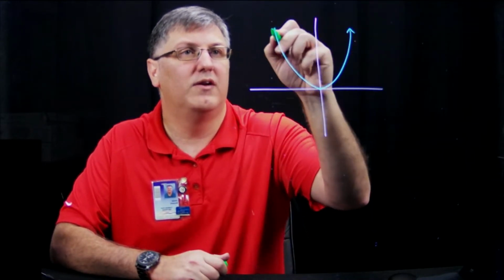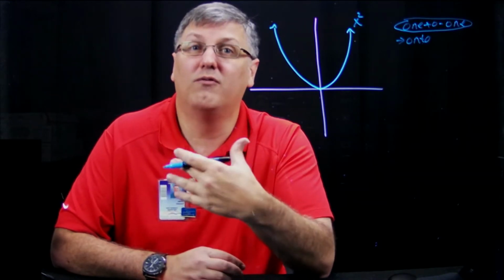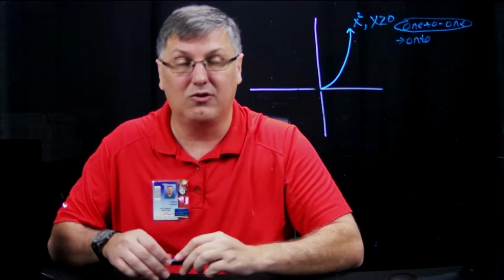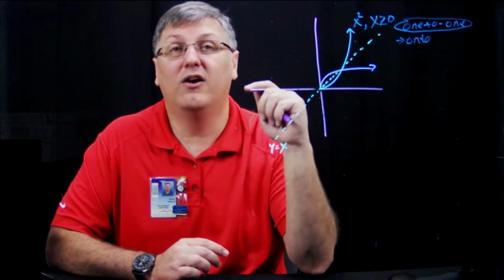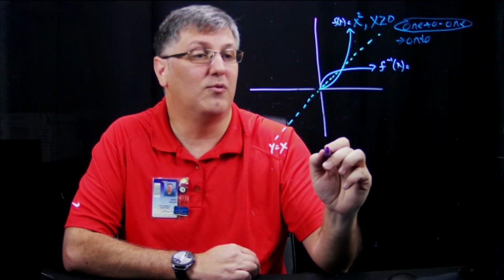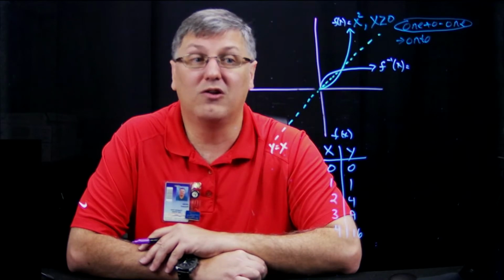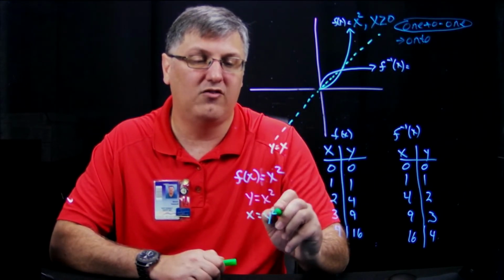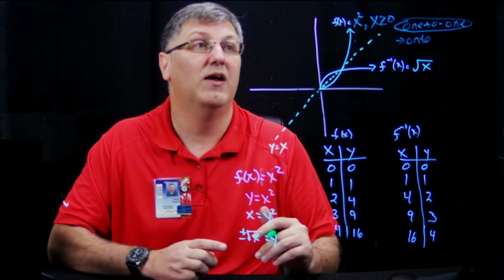Review of Inverses